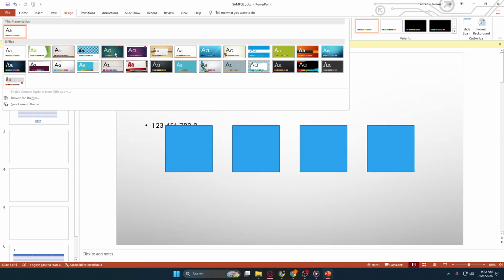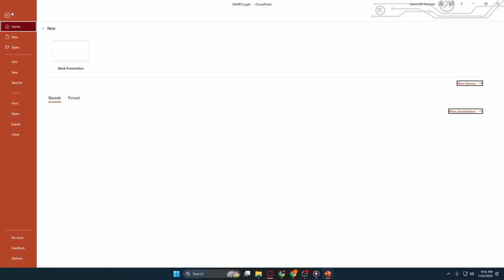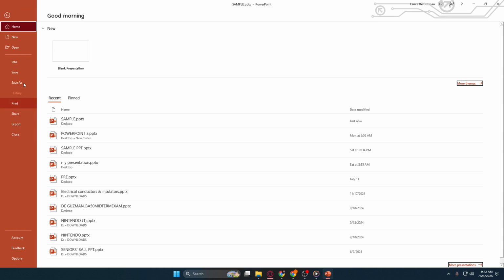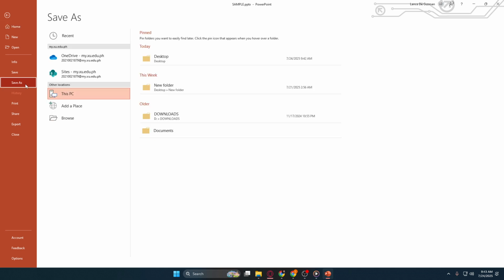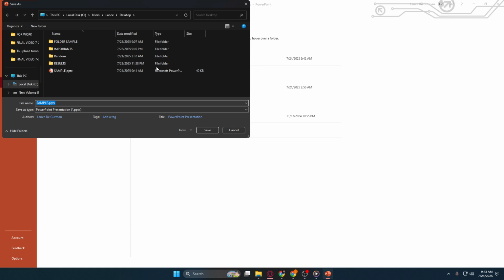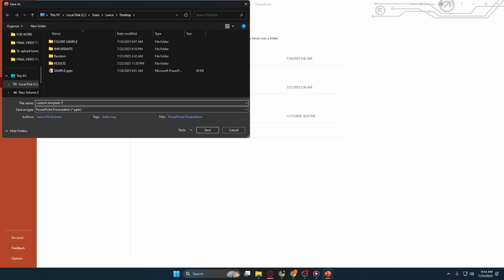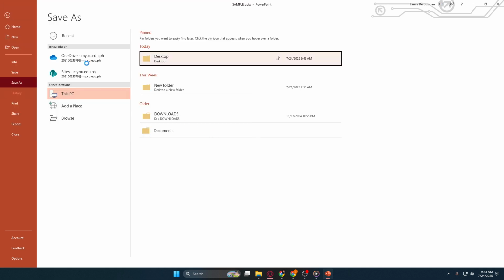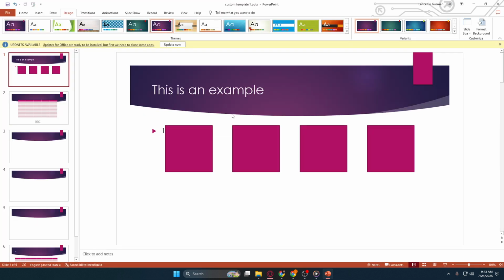Learn How To Save A Presentation Template In Microsoft PowerPoint Training Tutorial [2026 Guide]